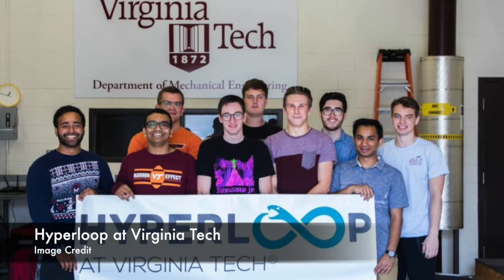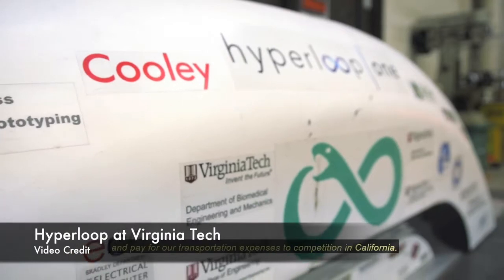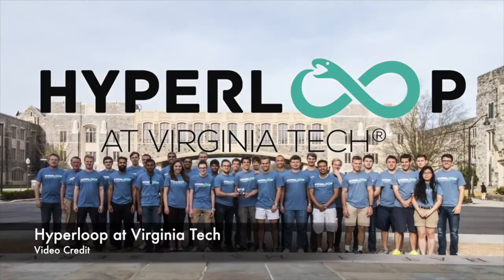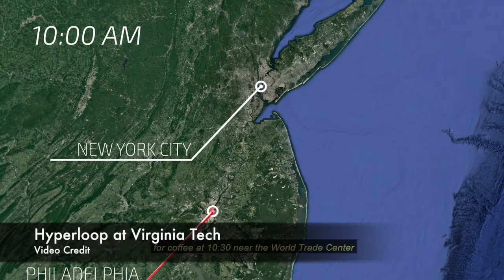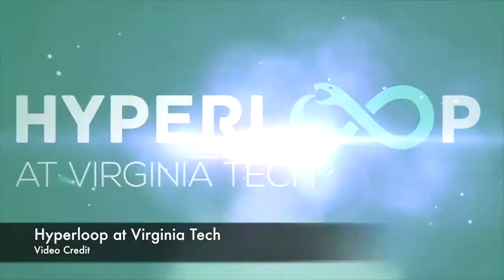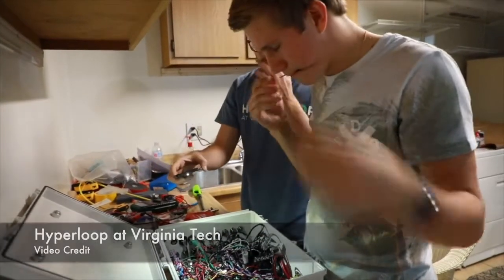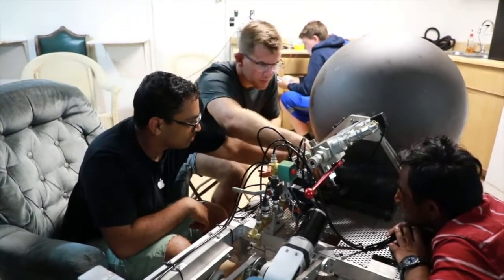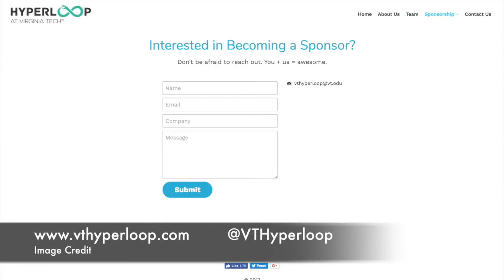Hyperloop at Virginia Tech with InTheHyperloop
Emily and Hamza from Hyperloop at Virginia Tech share how the team pushes the limits of engineering and technology. Follow their story as they invent the future of transportation.

Note: between 10:43-10:48 there is a video editing snafu, apologies to Hyperloop Virginia Tech! -Blake

InTheHyperloop is a public and educational conversation about the human builders of the Hyperloop.